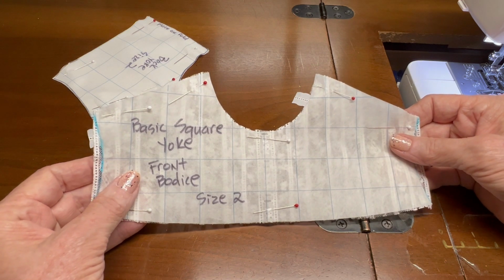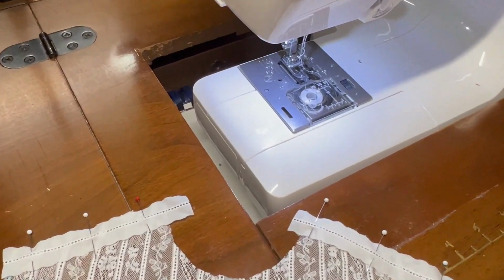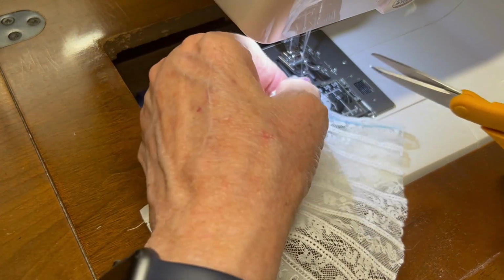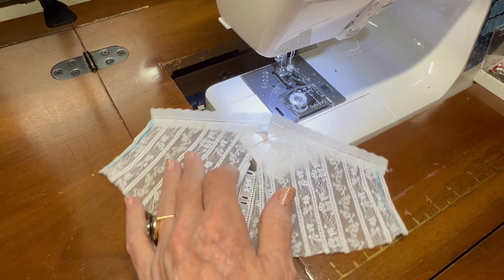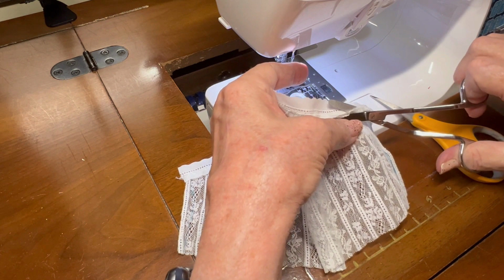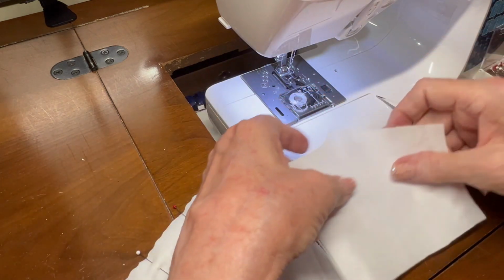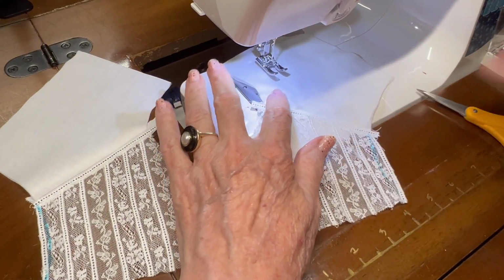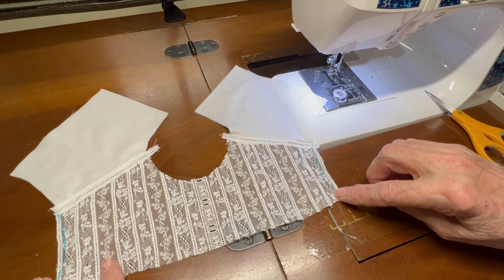Project 42 Video 4 A Christmas Dress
Sewing the front and back bodice together with an entredeux seam.  Rather than making one long video, the videos in this playlist are about creating a white Swiss batiste dress with deep red silk ribbon accents using the pattern "Basic Square Yoke" by Chery Williams.  I will show you the steps I go through and explain some of my processes and thoughts.  Let me inspire you to create your own heirloom garments!